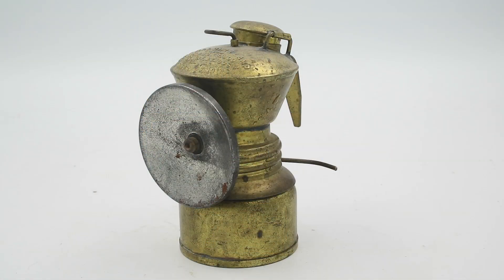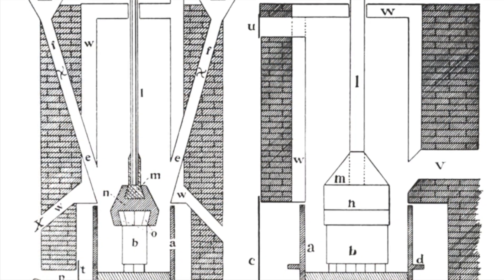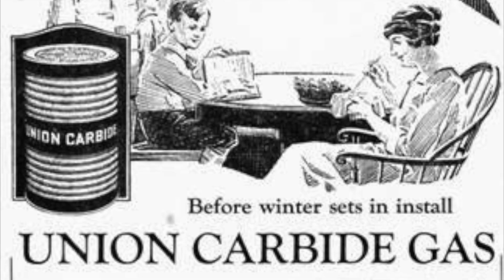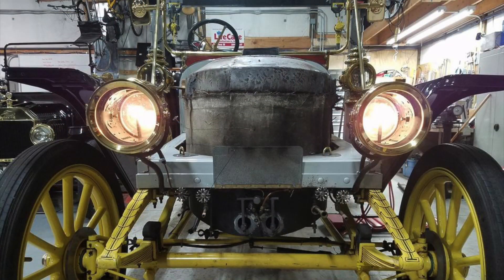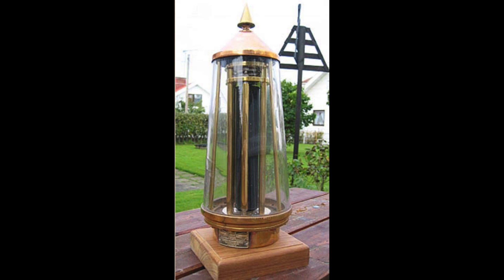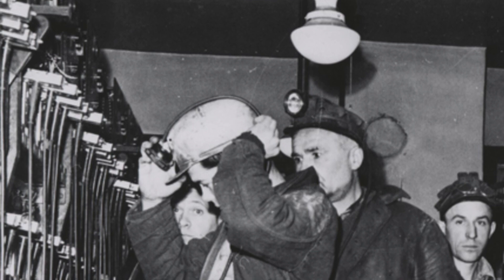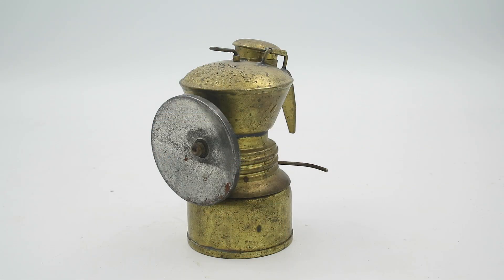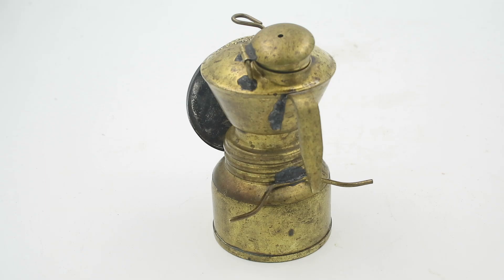Carbide Lamps: the Caver's Friend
Carbide lamps work by reacting calcium carbide with water to produce acetylene gas, which burns with a very bright white flame. Introduced at the turn of the century, carbide lamps were widely used for home lighting, bicycle and automobile headlamps, miners' lamps, and lighthouses. They are still used today by a dedicated subculture of spelunkers (cave explorers), providing among the highest light-for-weight ratio of any lamp until the development of LEDs.

SOURCES